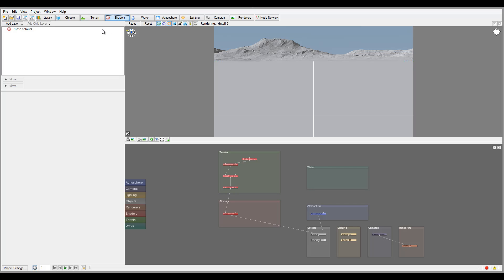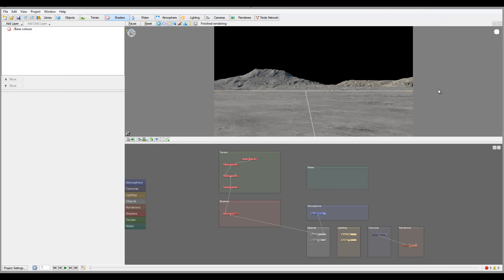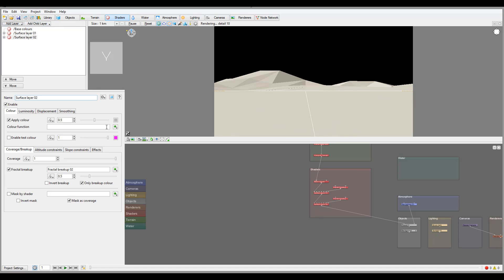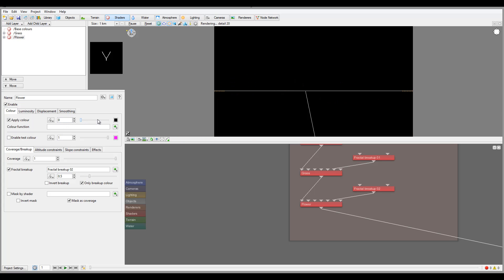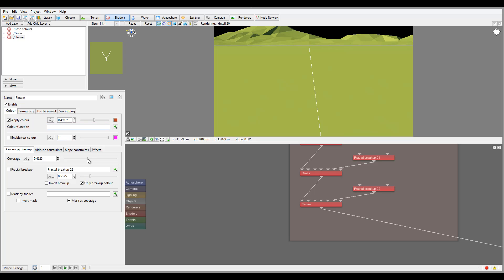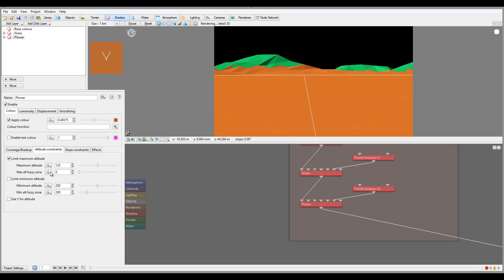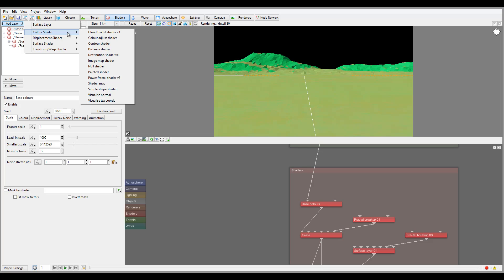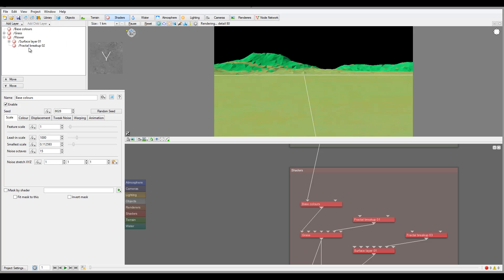15 Shaders Overview Terragen3